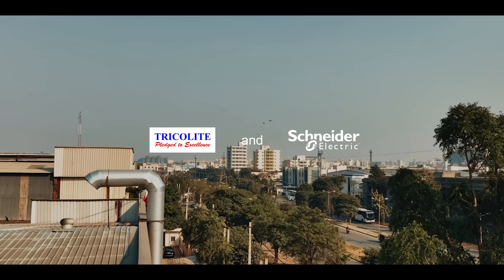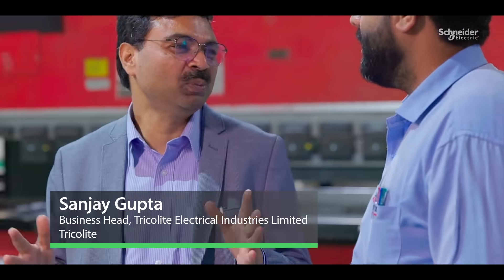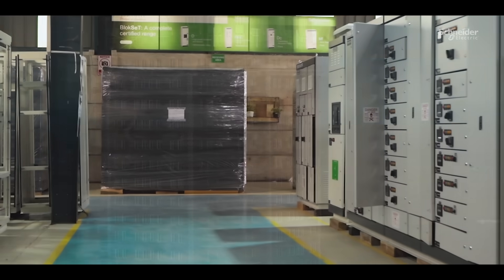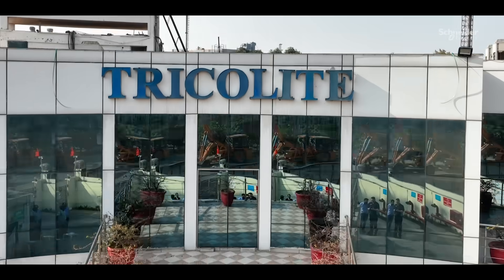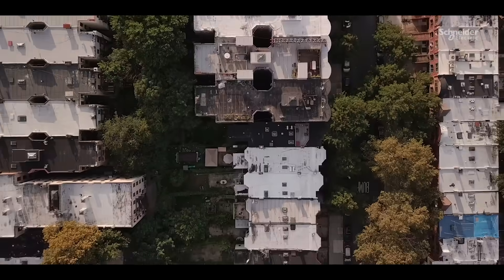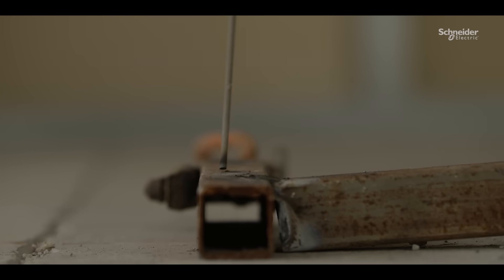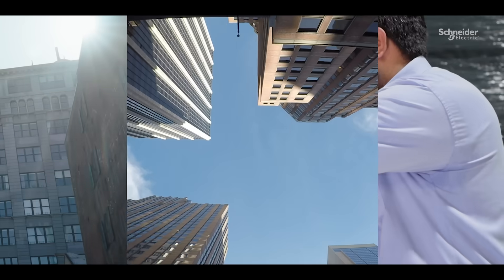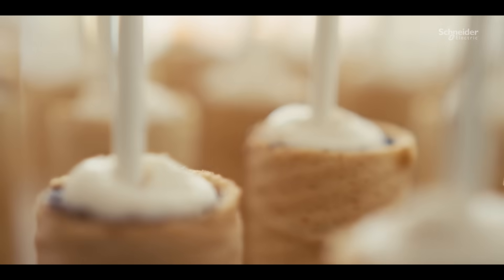Ensuring Safety in Switchboards with HeatTag | Schneider Electric India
Watch this video to learn how you can enhance safety measures inside electrical switchboards. It displays how Tricolite Electrical Industries Limited, one of Schneider Electric’s oldest panel builder partners, has incorporated safety into their strategy with PowerLogic HeatTag to provide safe and reliable solutions to their customers.